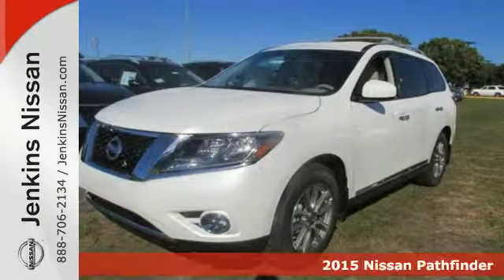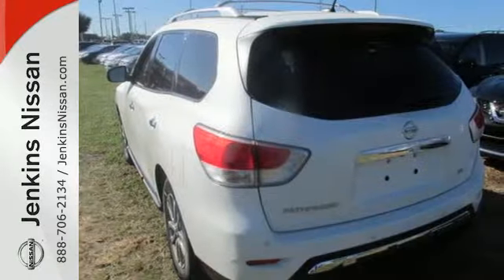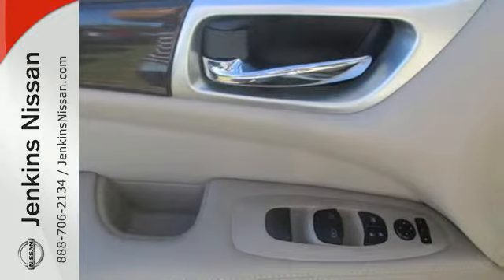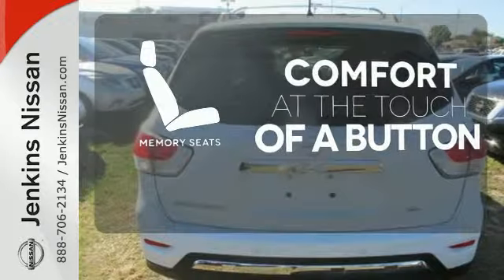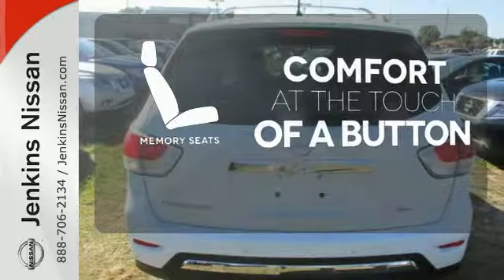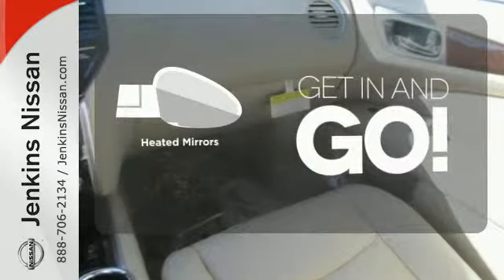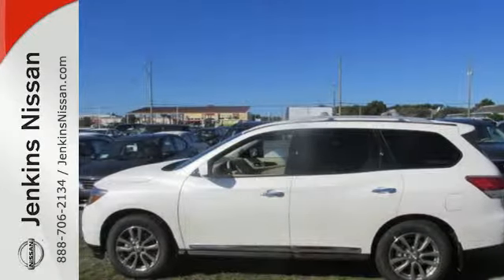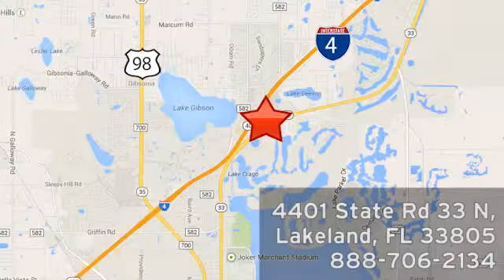2015 Nissan Pathfinder Lakeland Tampa, FL 15P146 - SOLD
Year: 2015
Make: Nissan
Model: Pathfinder
Trim: 2WD 4dr SL
Engine: 3.5 L V6 Cyl.
Color: WHITE
Stock #: 15P146
VIN: 5N1AR2MNXFC620742

Address:
401 State Rd 33 N